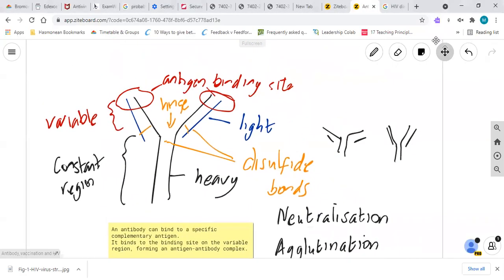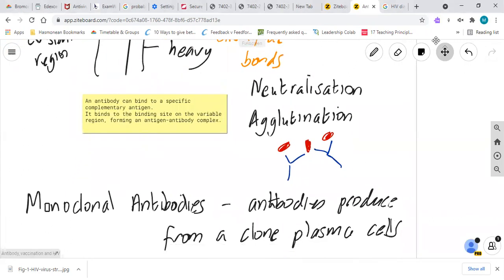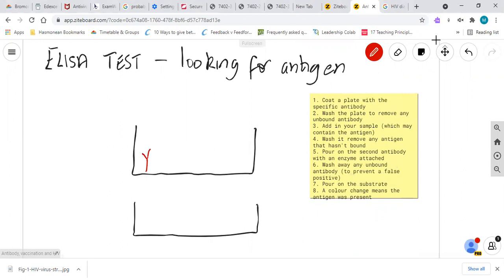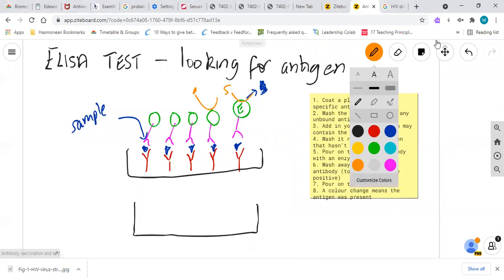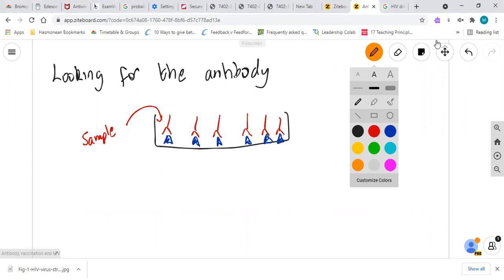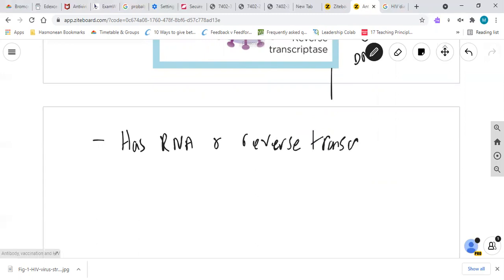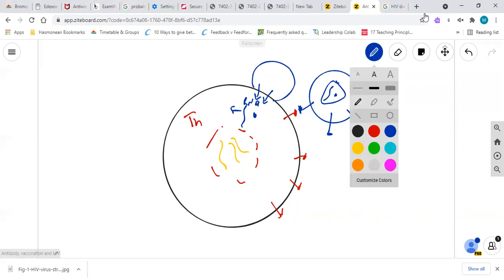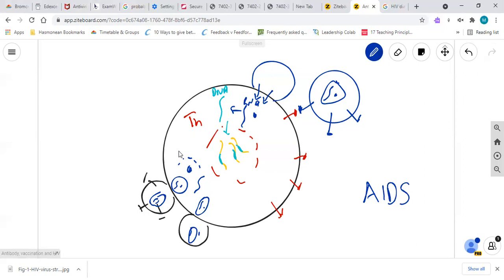Antibodies and HIV AQA A Level Biology